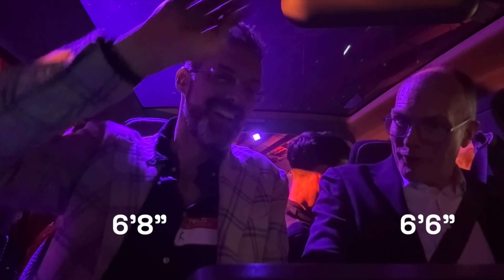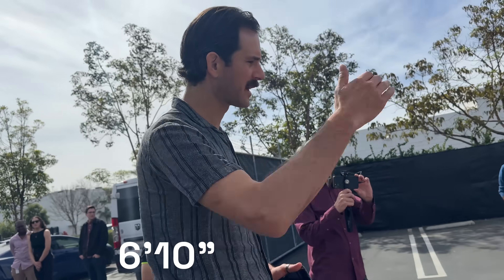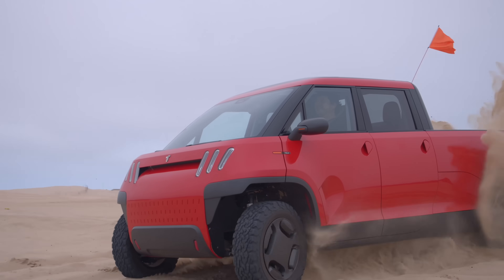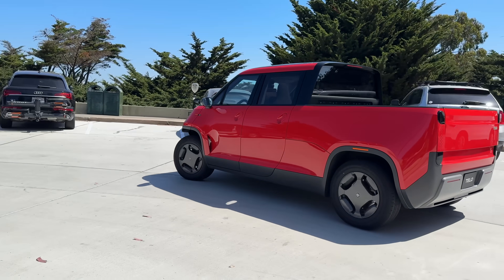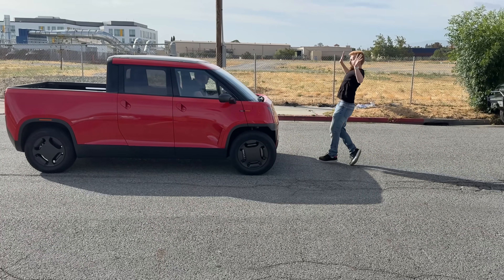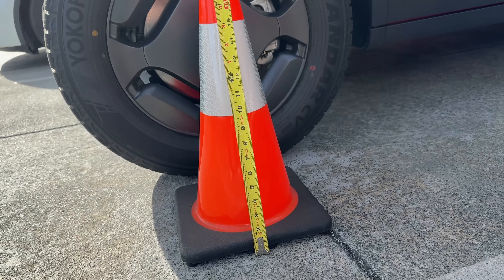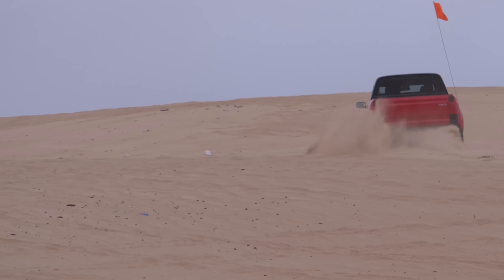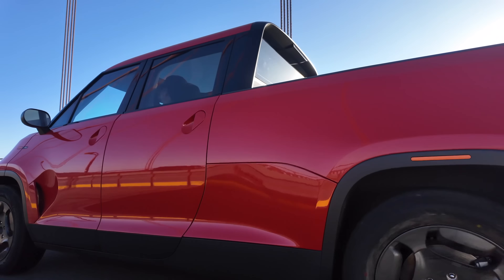Biggest TELO Truck Myths: DEBUNKED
TELO Trucks makes the world’s most efficient pickup with a 5 foot bed, 5 seats, and midgate that unlocks an 8 foot bed! TELO sports over 300 miles of range and a 0-60 of 4 seconds via dual motor AWD powertrain while fitting in the footprint of a 2 door mini cooper!